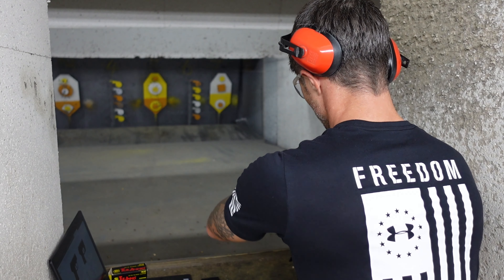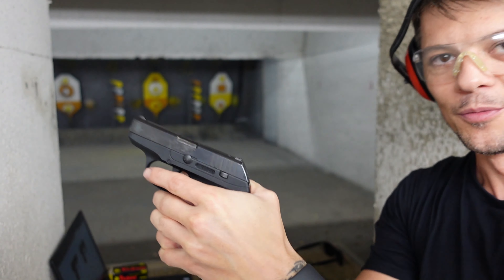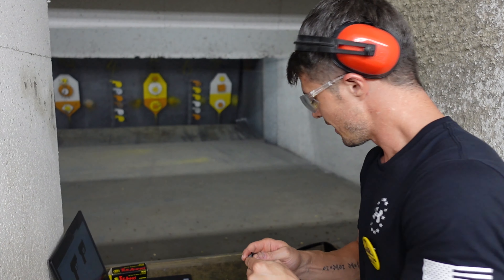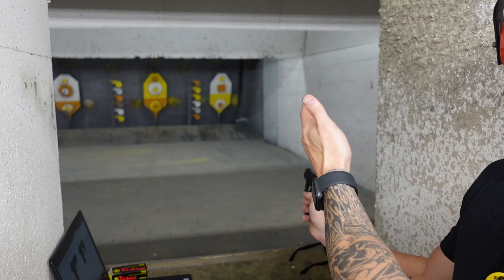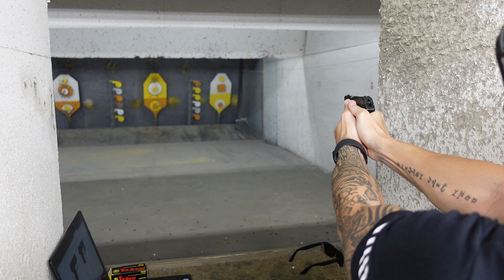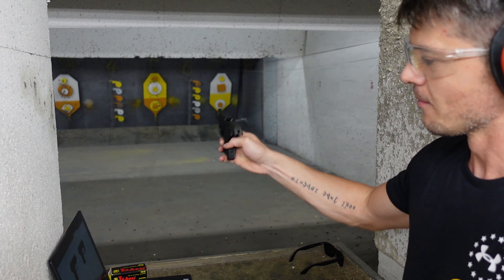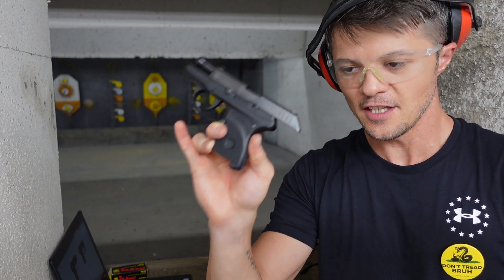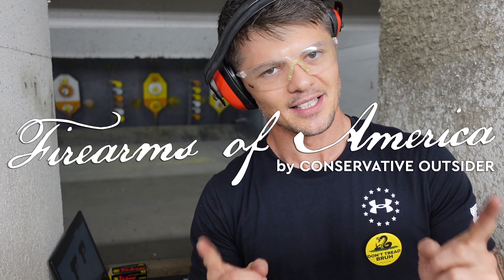Ruger LCP Review (One of the BEST Concealed Carry Guns, Ruger LCP 380 Review)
Welcome to Firearms of America! Today, I have another Ruger review for you guys and this is Ruger LCP 380 auto.

As usual, let's start with this Ruger LCP specs:
Barrel length (in.): 2.75
Rifle Ammo Type: Centerfire
Manual Safety: No
Caliber: .380
Product weight: 9.4 oz.
Product length (in.): 5.16
Magazine capacity: 6+1

So, why do people think this Ruger LCP is the best pocket carry gun? Well, it is slim, it is tiny, it is lightweight, it is pretty much as small as small handguns can be, also sometimes referred to as purse gun. But is this the best 380 pocket pistol? To me, it is definitely in the top 5!

Of course, because of the short 2.7 inch barrel and a very light weight, you definitely do feel the recoil and it is something to get adjusted to. If you are planning to get this pistol, make sure to take on the range regularly and practice with it. Also, one thing to keep in mind is that this Ruger LCP does not have the thumb safety.

So, what do you guys think about this mini pocket gun Ruger LCP review? Would you consider it for your CCW needs?